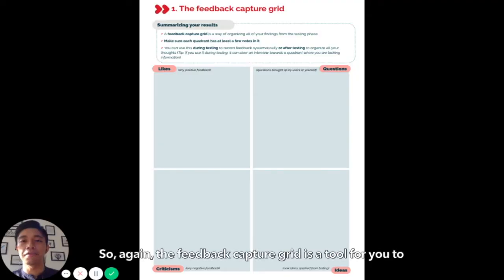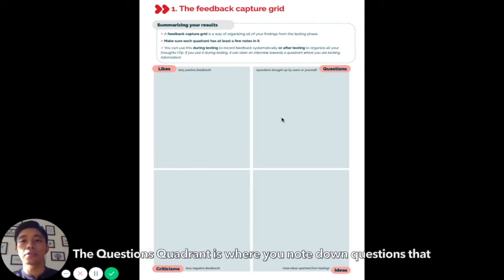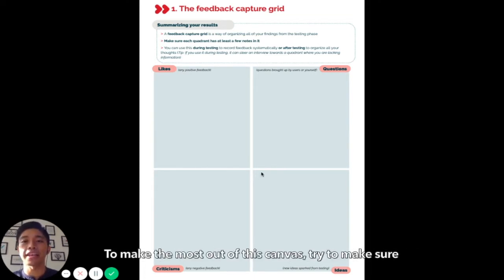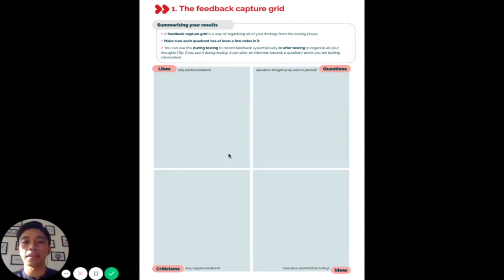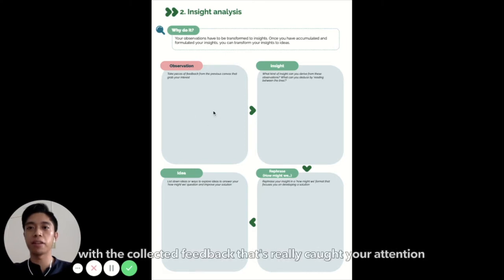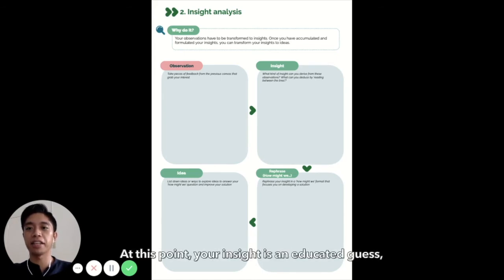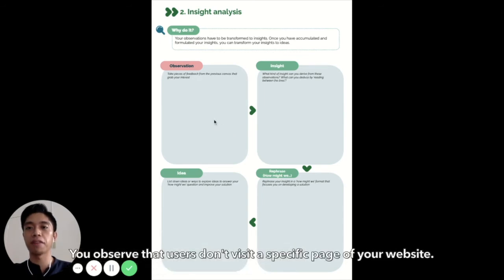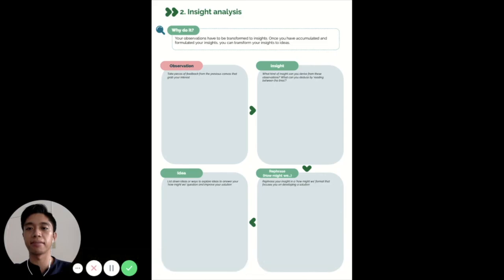Health for All Sprint 2020 - Week 5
A summary of the week 5 learning module for the 2020 Health for All Online Sprint Program